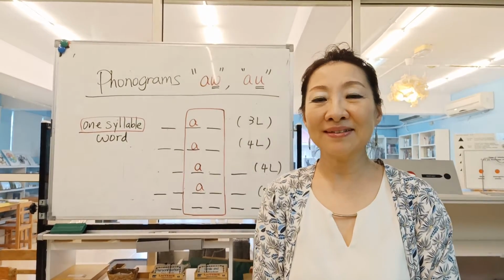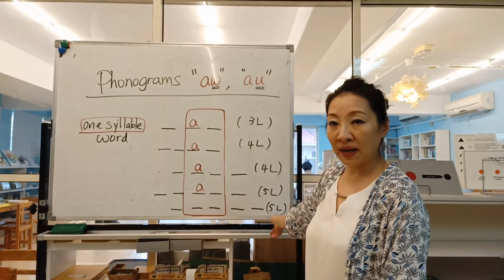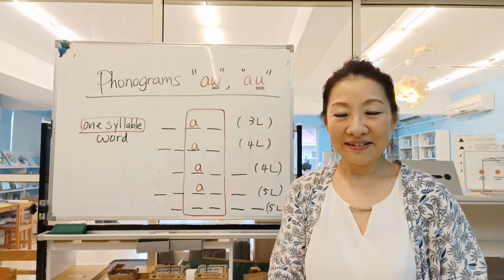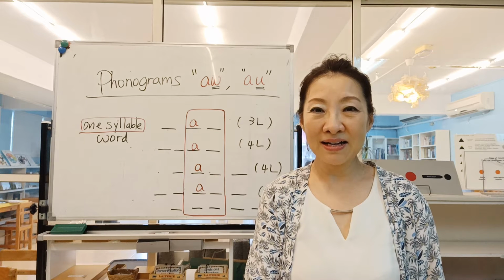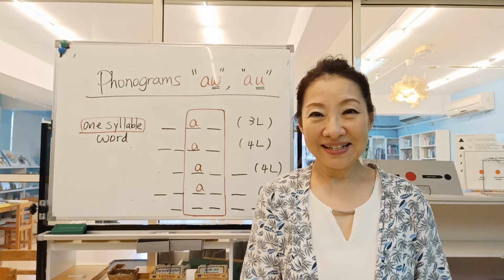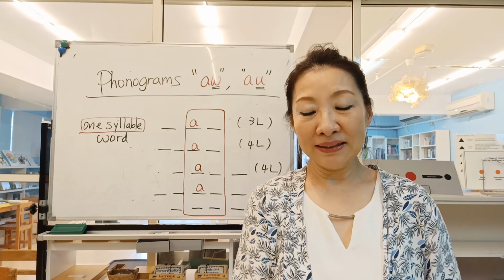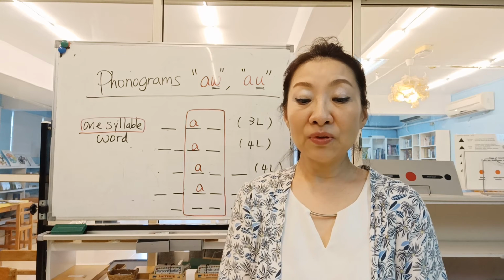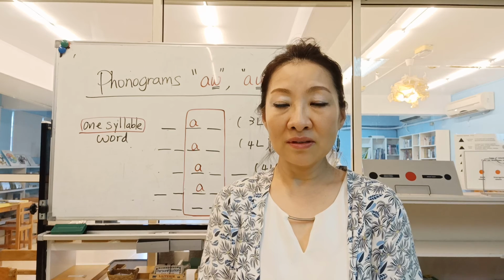6/7 Spelling Task -- Phonograms 'aw', 'au'